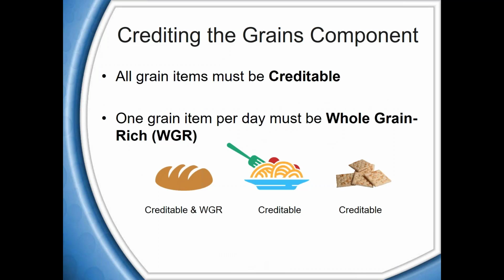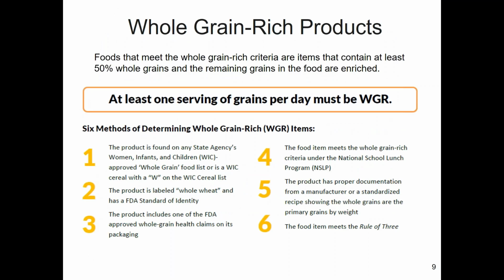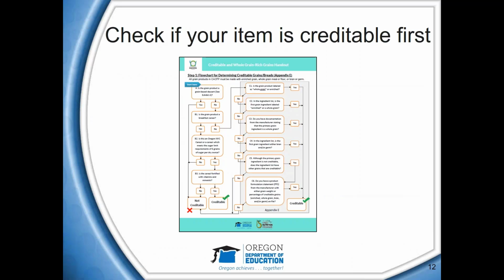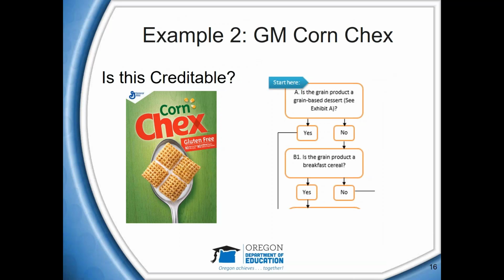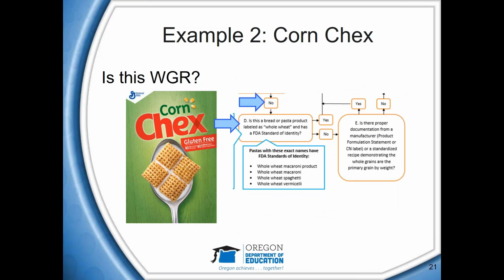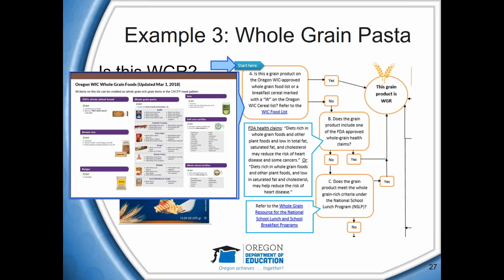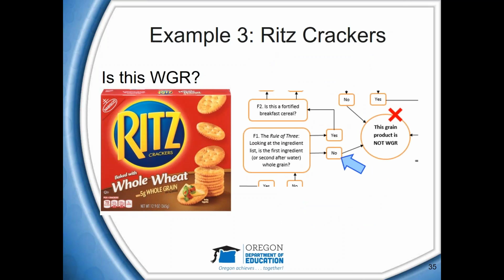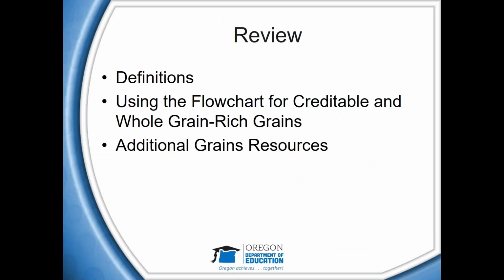CACFP Meal Pattern Success: Using the Grains Flowchart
This video reviews the ODE CNP Flowchart for Creditable and Whole Grain-Rich (WGR) Grains Handout.  The handout provides resources and information to help CACFP Sponsors understand if the grain product they are using is creditable and whole grain-rich.

The flowchart and other grains resources can be found on the ODE CNP CACFP Meal Pattern and Menu Planning

mail:
1400 Independence Avenue, SW
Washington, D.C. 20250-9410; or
fax: